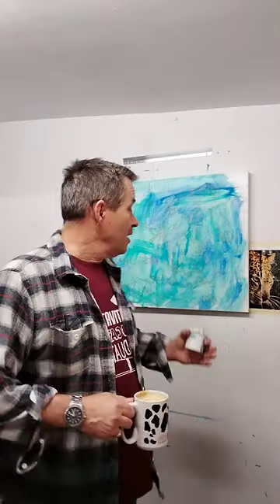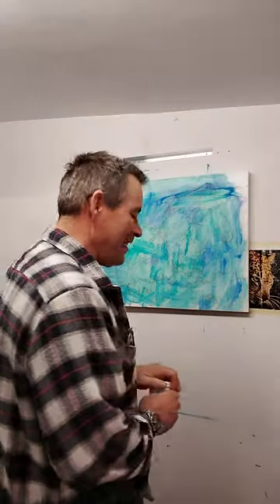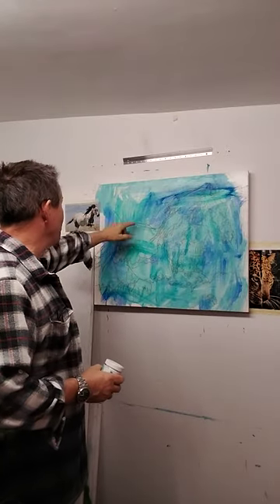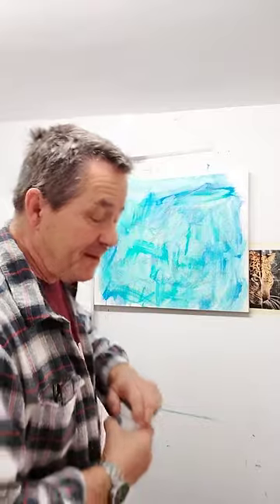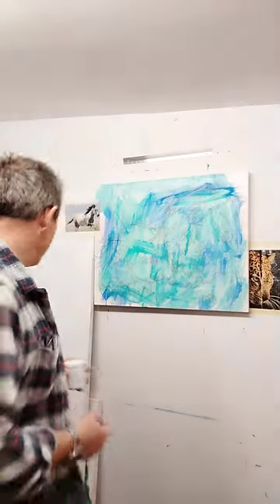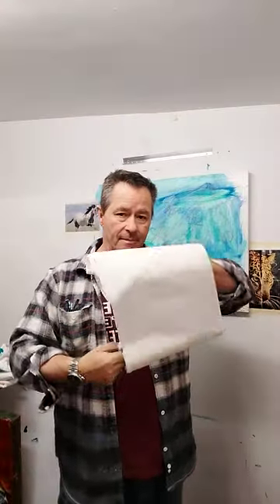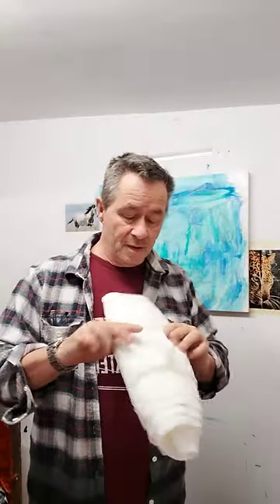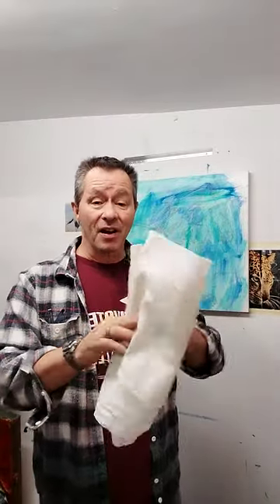Hedgehog Academy: paper towels and starting the painting of blue horse